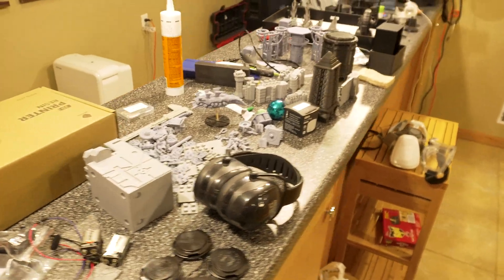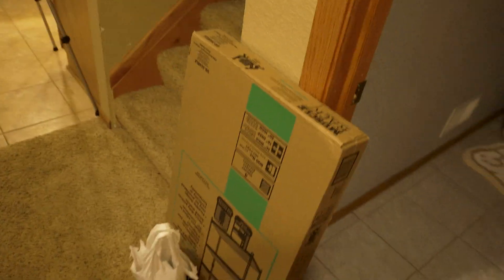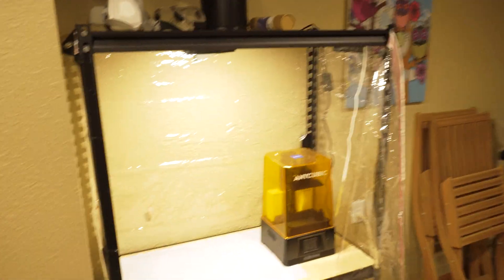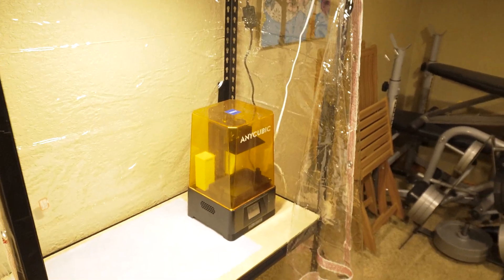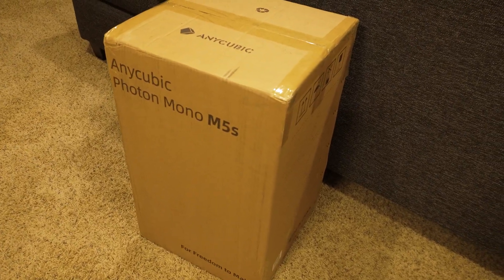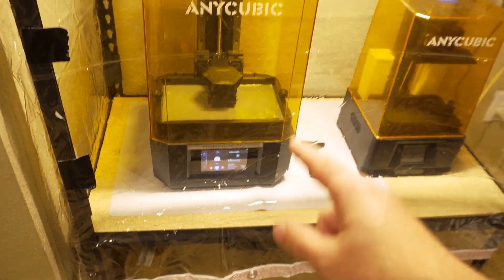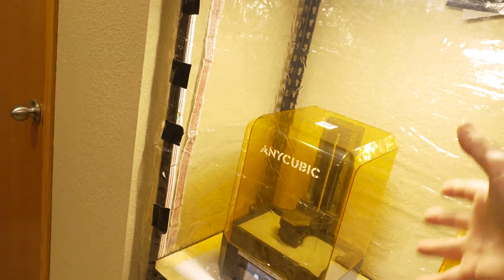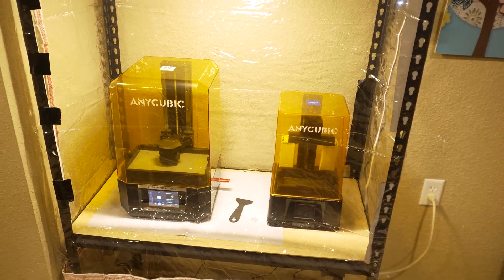How I built a DIY 3D printer vented enclosure setup. Safety First! BONUS Video!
In this video I build an enclosure for my 3d printer so I can safely vent the toxic and potentially harmful fumes out of my house and outside.  Sometimes PPE is not enough when working indoors, and I really wanted a better solution than what I was currently using.

Some equipment I used for this project
Blower Fan
Flexible Duct
Plastic Tarp